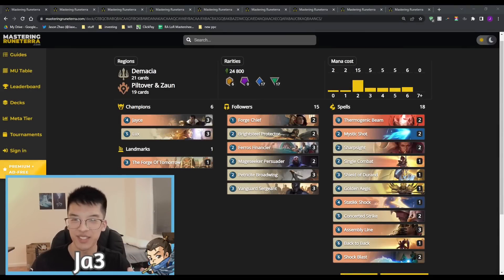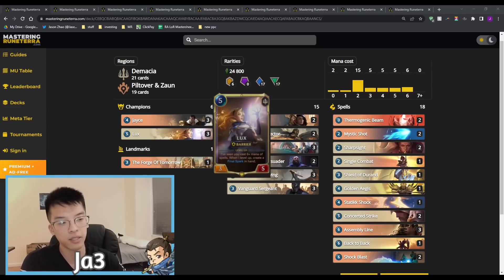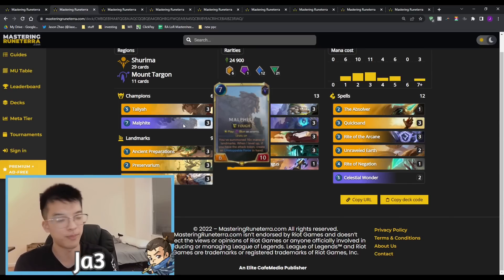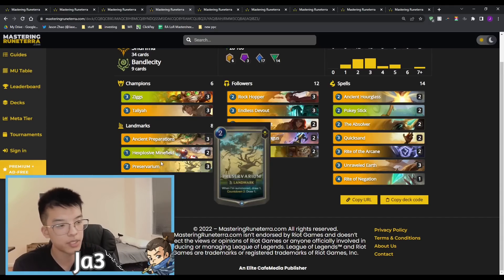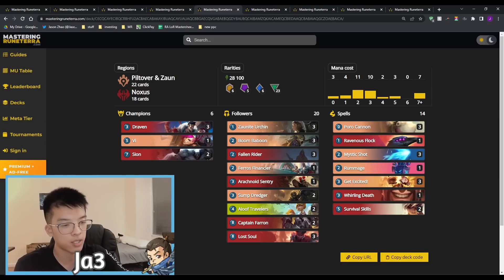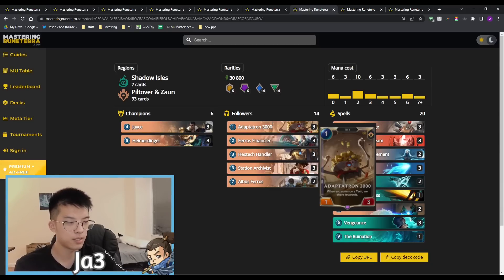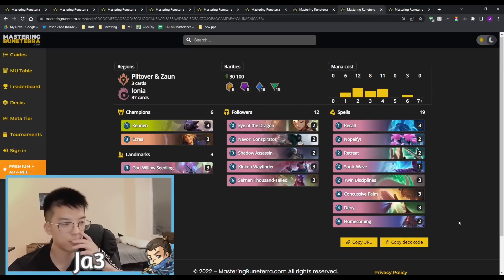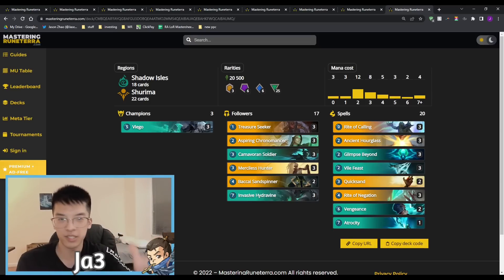9 DECKS TO TRY OUT WITH THE NEW PATCH | Legends of Runeterra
~ Decklists ~
00:00 Intro
01:21 Jayce Lux
03:23 Malphite Taliyah
05:59 Yuumi Panth
07:37 Ziggs Taliyah
09:38 Draven Sion
11:12 Feel the Rush
13:14 Jayce Heimer
15:29 Ez Kennen
17:42 Mono Viego